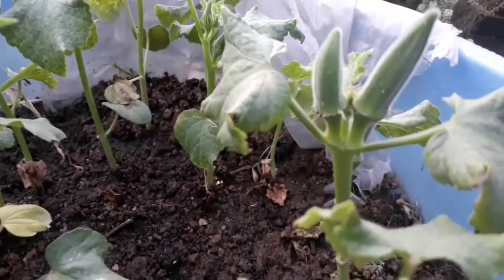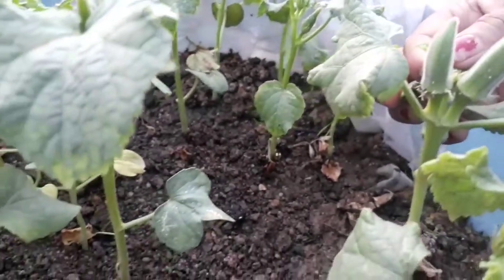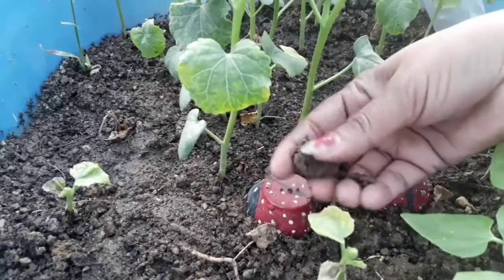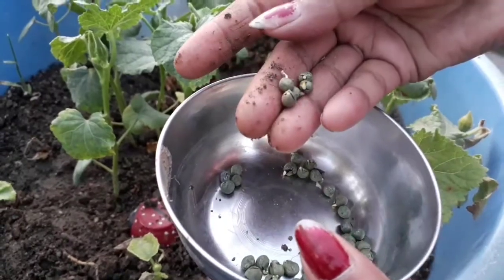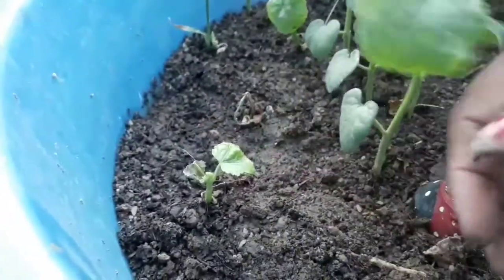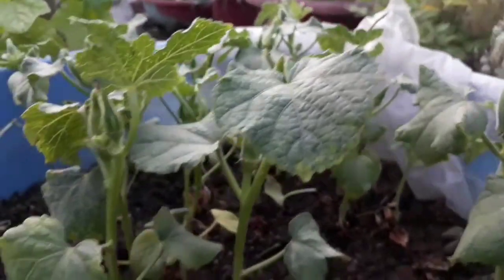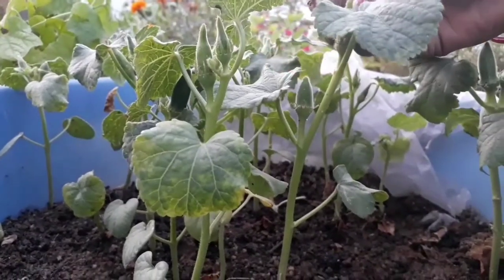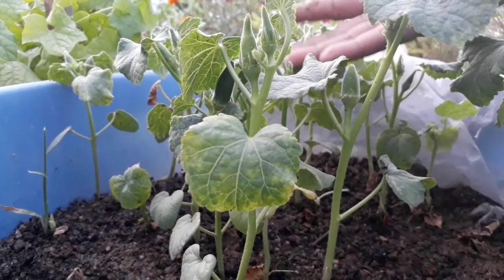How to grow Ladyfinger/Okhra/Bhindi At home From Seeds in Container in just 45 days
Okhra is one of the bestest and easiest vegetable to grow at home in summers watch the full video to know how to grow easily at home and keep in mind all the tips given in the video while growing thus veggie